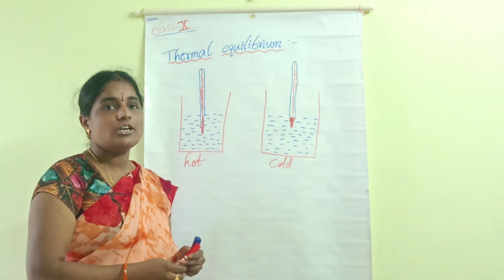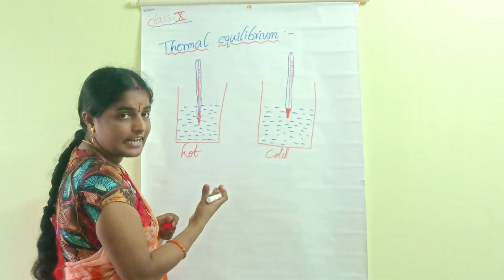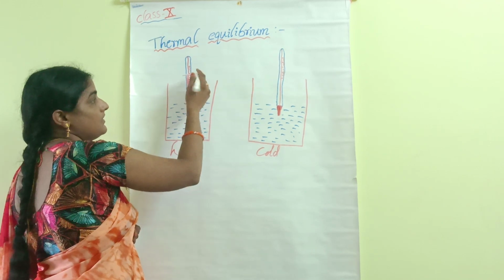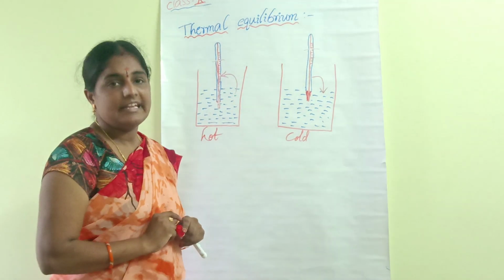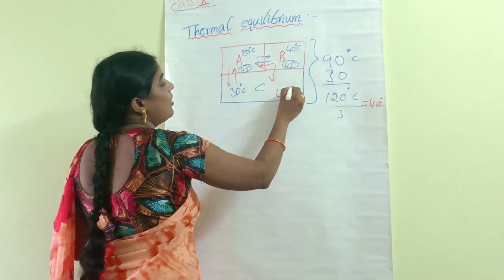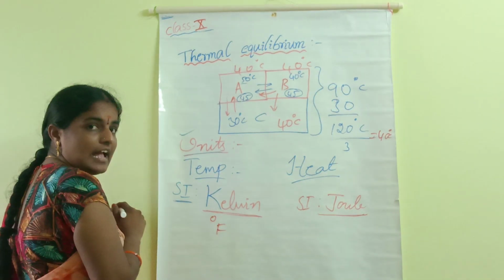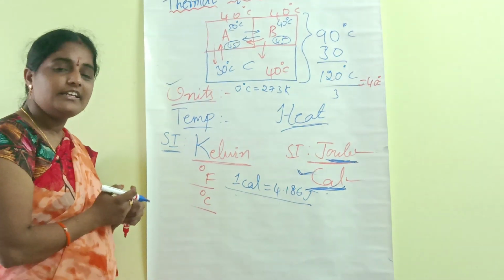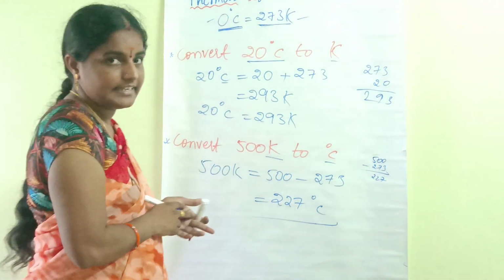10th CLASS PHYSICS